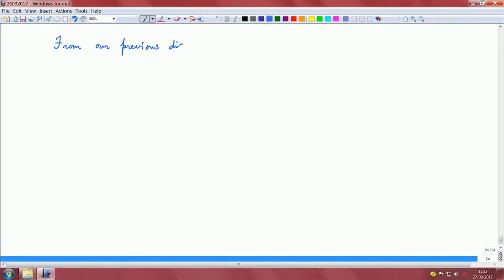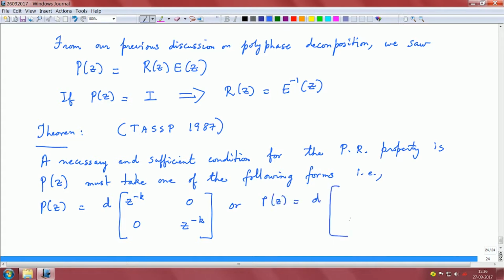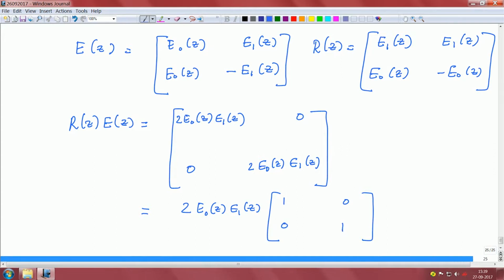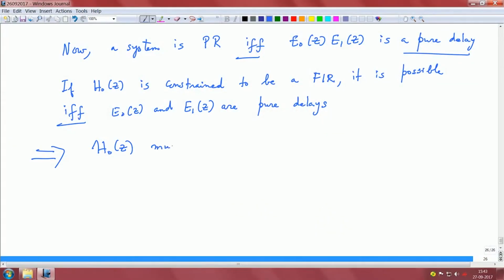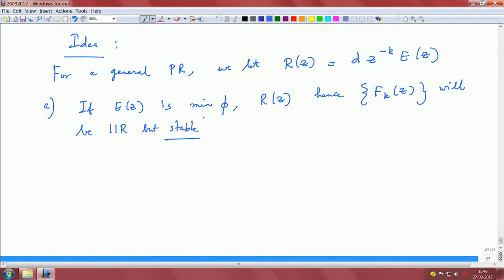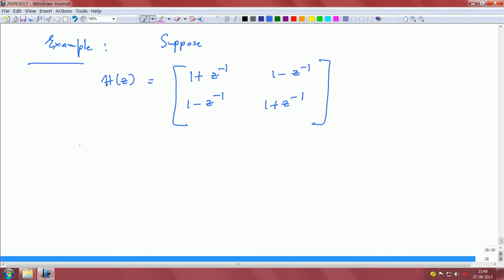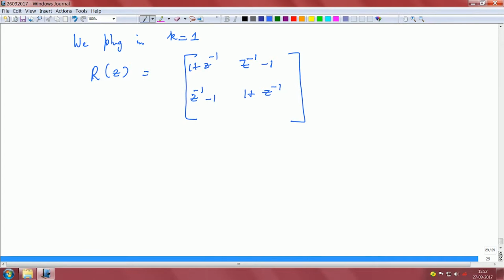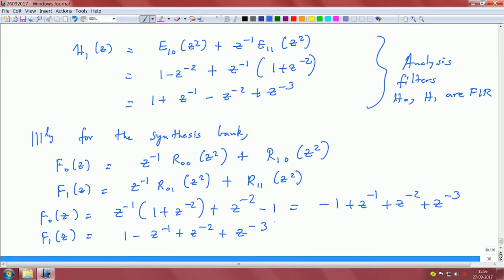Perfect reconstruction of signals